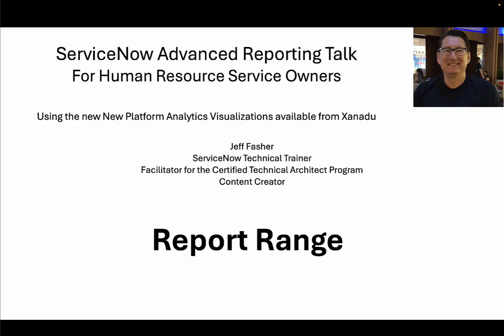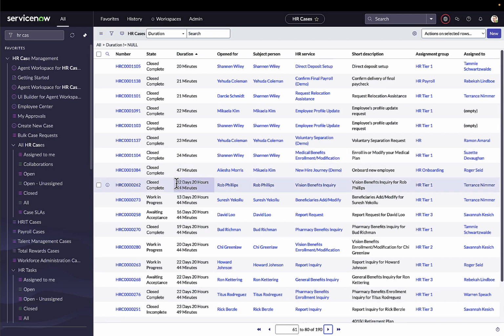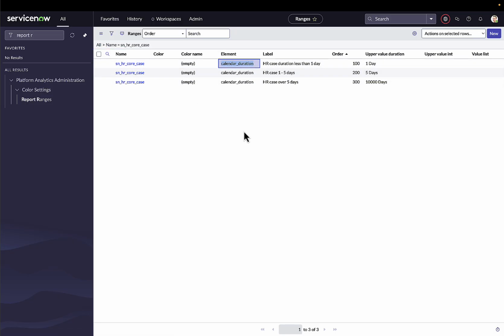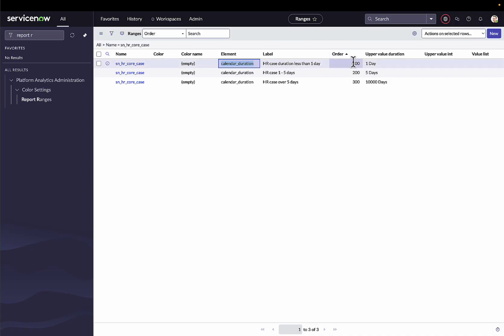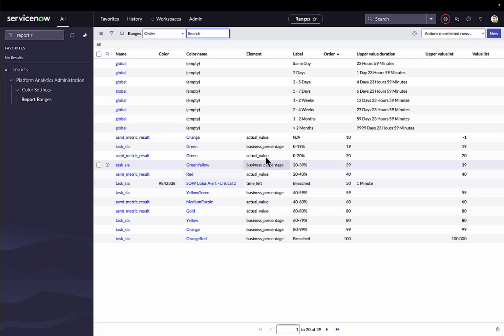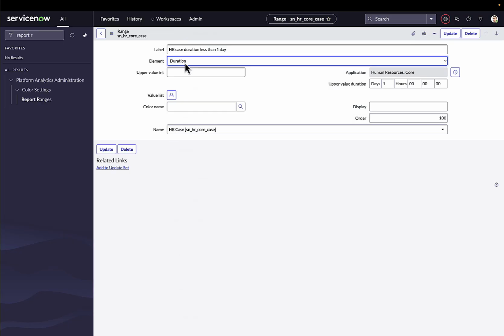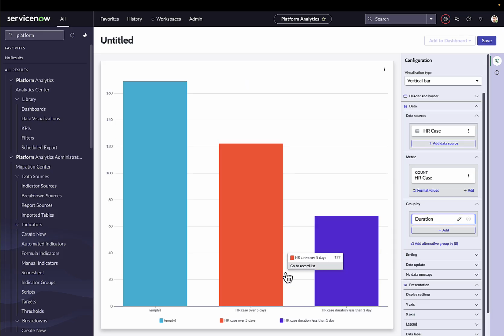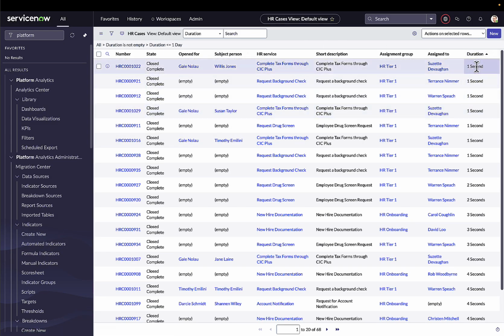report ranges HR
Learn how to make reports when grouping continuous type data, get better results and display by ranges not discreet values